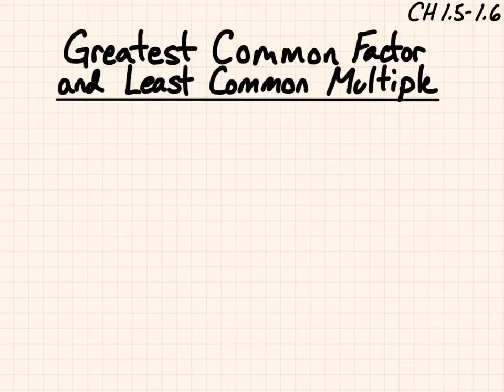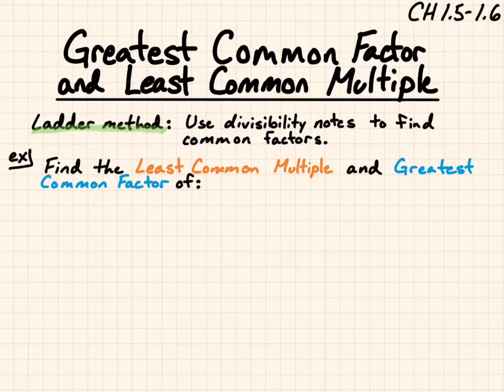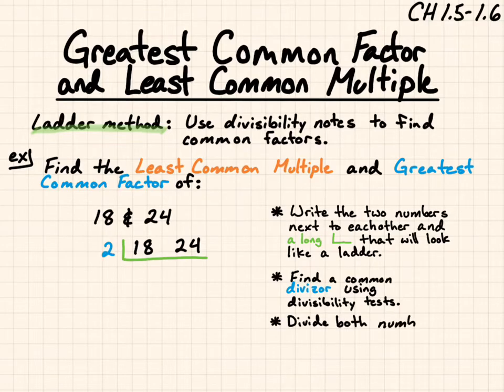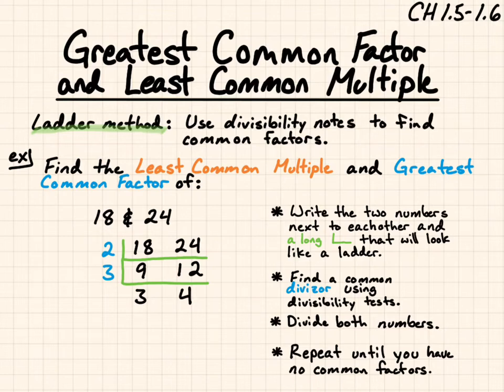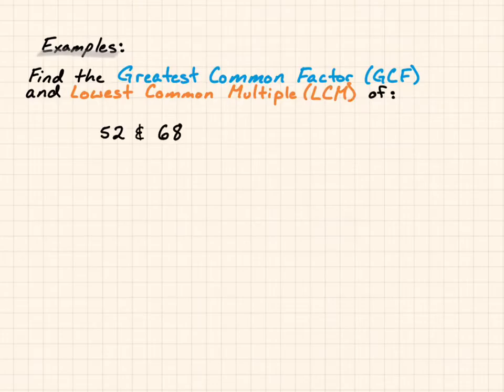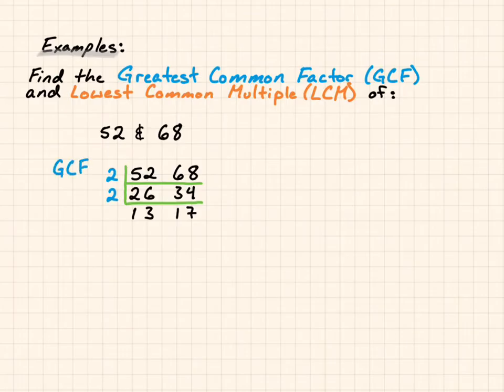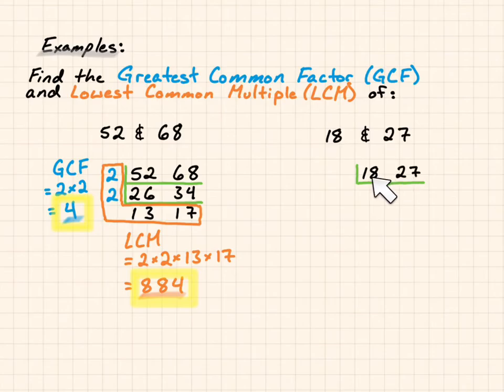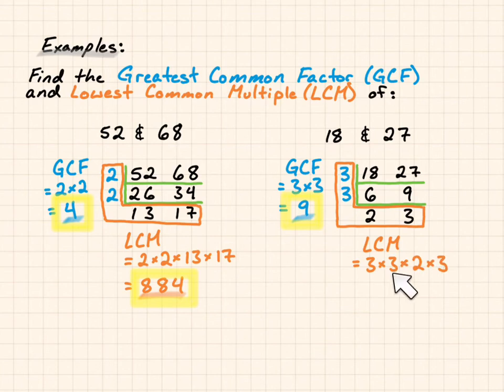Ladder method for Lowest Common Multiple (LCM)/Greatest Common Factor (GCF) - Notes on CH 1.5-1.6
Here is a great resource for getting instant feedback on your understanding of the topic:
    - Khan Academy "Least common multiple"